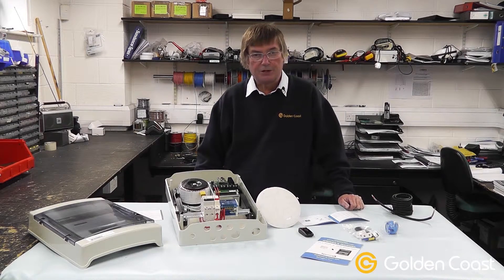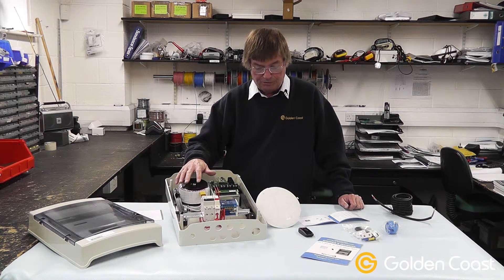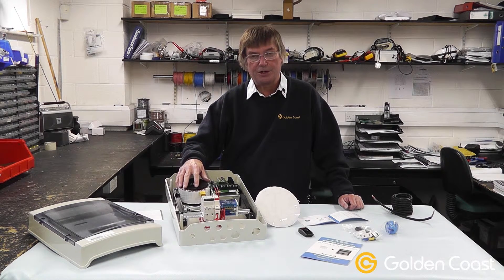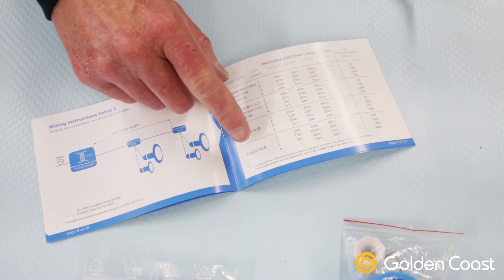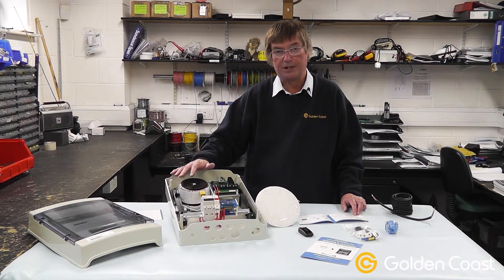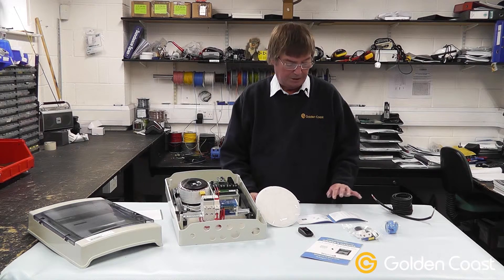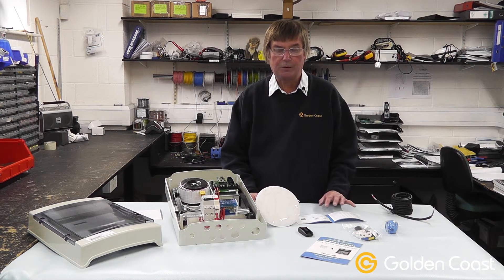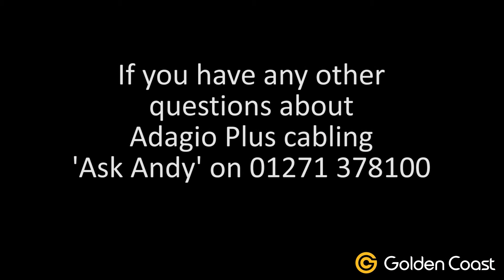Adagio Plus Cabling and Installation Tips | Andy's Answers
A short video tutorial on the installation procedures for installation of Adagio plus pool lights including correct cable sizing.